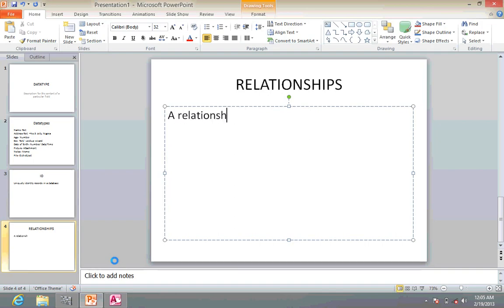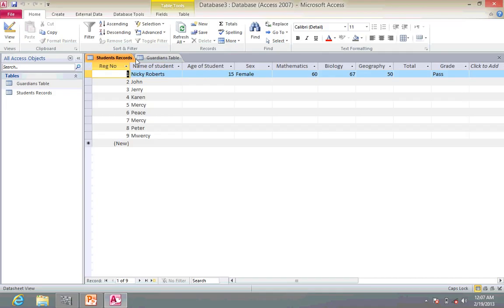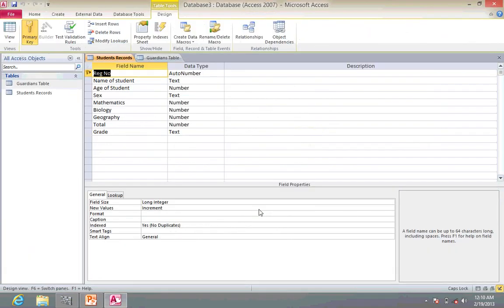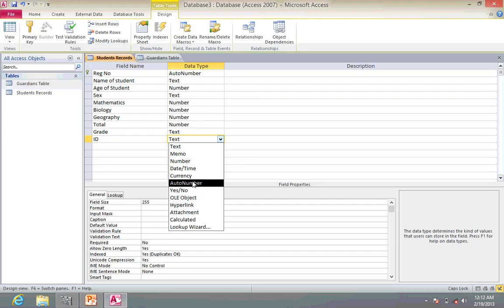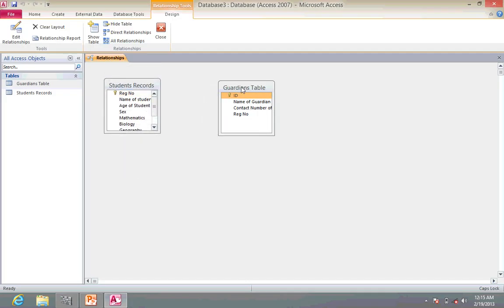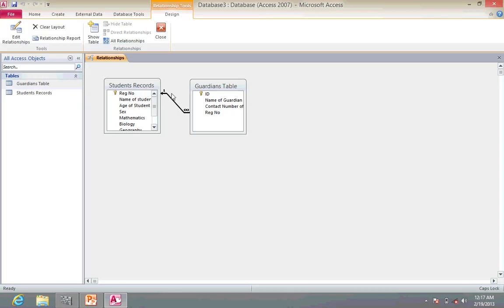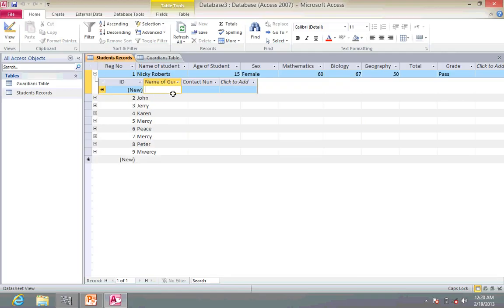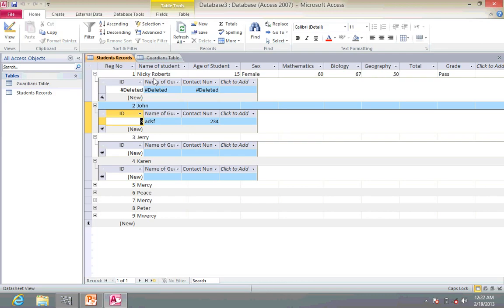10 Building Relationships Between Tables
Understand how to link tables using relationships in MS Access to create powerful, relational databases that allow for more organized and efficient data handling.